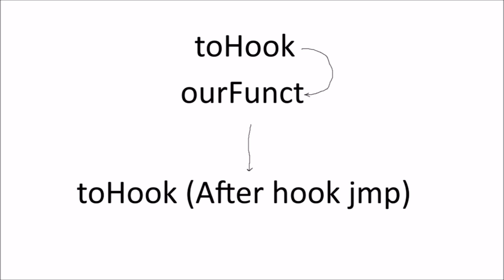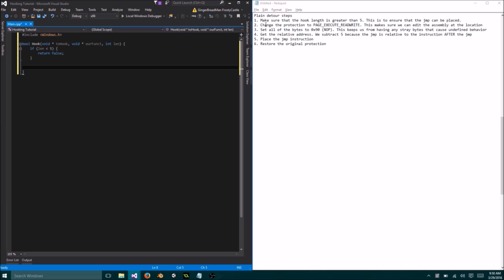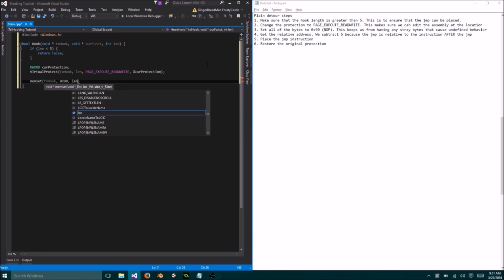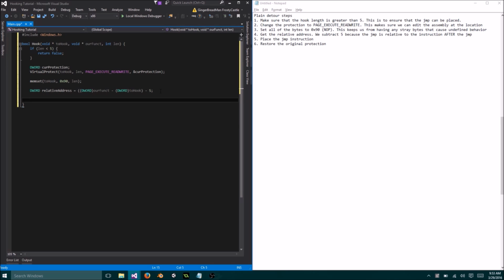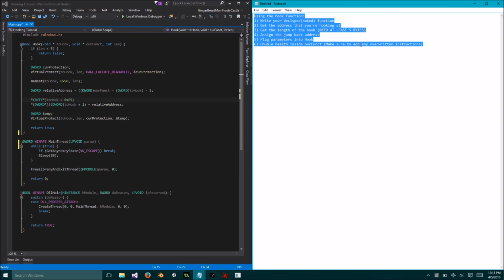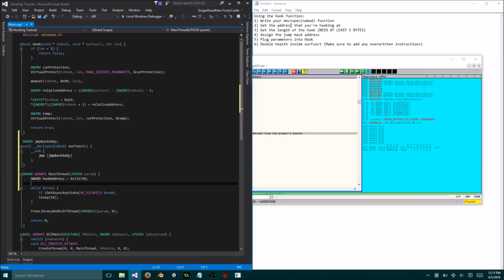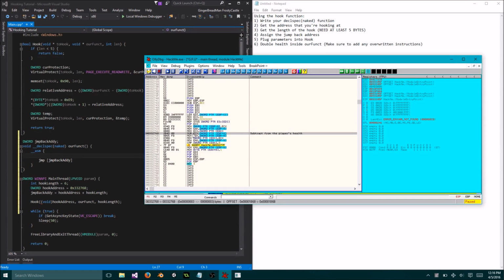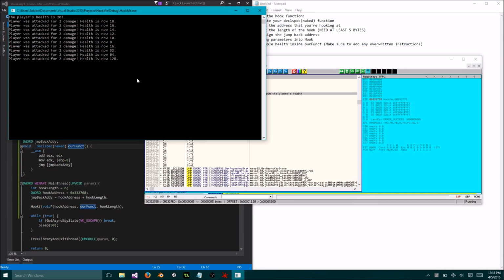C++ How to Detour 🛠️ Hook Functions Tutorial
🔥 Learn How To Detour Functions with C++

📜 Video Description:

In this tutorial Solaire teaches you how to write a Detour function.  This is an important function if you want to learn how to cheat games.  If you have seen a PlaceJMP function this does the same thing.  This source code is for internal cheats, you inject a dynamic link library and call this Detour function to have the EIP jump to a seperate place in memory.  Doing this does not modify the stack frame, save a return address or touch the stack at all.  This is a simple proof of concept to detour or jump a section of code you don't want to execute.  If you want to hook a game function you will learn how to do a Trampoline hook in the next tutorial!

In this C++ How to Detour / Hook Functions Tutorial you will learn advanced and elite C++ x86 detour techniques used by many elite hackers.

A detour function is an important function. In this hooking tutorial you will learn how to hack any game by injecting a dynamic link library and calling the hooking function to the EIP so it can jump to a separate place in memory. This function hooking tutorial is a simple proof of concept of how to detour or jump a section of code you do not want executed. These types of mid function hooking are used by elite game hackers across the world and will put you ahead of all the mediocre computer game players you play against on a daily basis.

Using advanced Windows API functions such as CreateThread(), DLLMain, GetAsyncKeyState(), and combing these Windows API hacks with elite memory hacking tools such as Ollydbg and Cheat Engine you will gain an in-depth understanding of low level computer architecture and how the Windows operating system works. Understanding the Windows operating system is key to learning how you to hack games and all elite hackers such as, nation state hackers, black hat hackers, penetration testing professionals, and game hackers understand how this operating system works.

In this detour function tutorial you will learn the following:

. How to detour
. Mid function hooking
. Reverse engineering
. How to hack any game
. x86 detour
. How to use Cheat Engine

Once you have completed this msdetours tutorial you will have fundamental basis on function hooking. This knowledge will benefit you in the long run and will help you develop even more advanced computer game hacks that will enable you to compete against the most elite computer game hackers you play against daily. Guided Hacking hopes you enjoy this msdetours tutorial and with the knowledge gained in this hook function tutorial you will continue your game hacking journey. Please share this detouring tutorial with any body you who know is on their game hacking journey.

📝 Timestamps:
0:00 - Intro
0:20 - Hooking Concept Explained
0:38 - Coding the Hook Function
2:48 - Placing the Jump Instruction
4:29 - Relative Address Explanation
5:56 - Implementing the Hook
7:02 - Address and Hook Length
8:42 - Doubling Health in Game
9:57 - Demo and Breakpoint